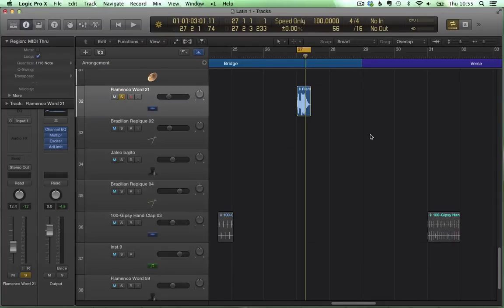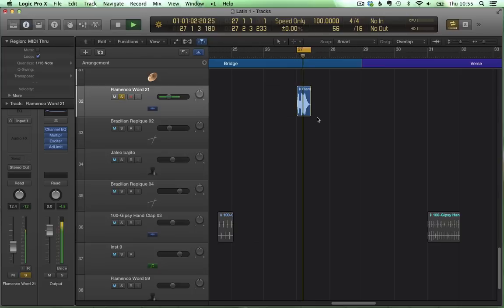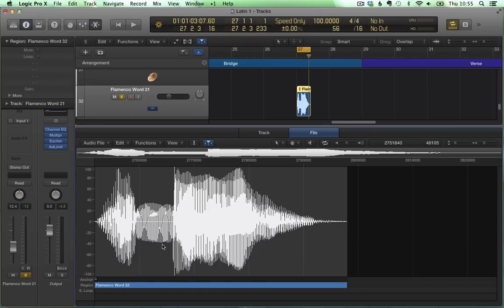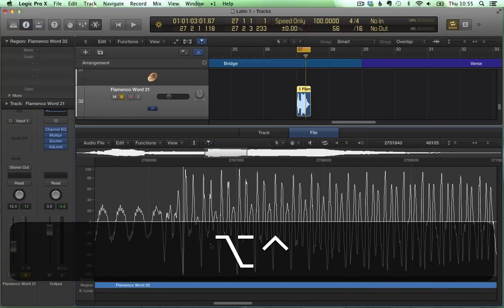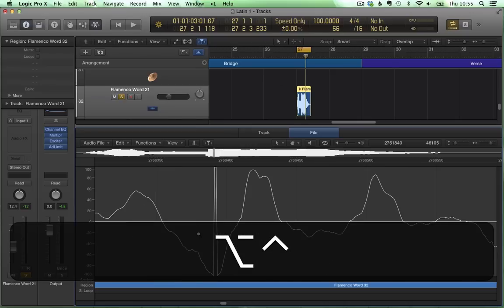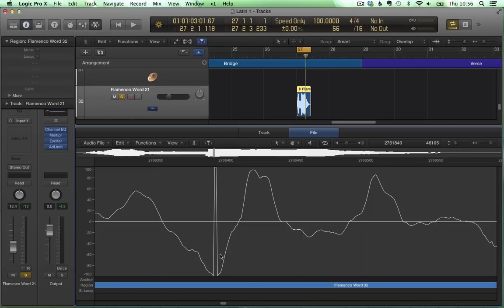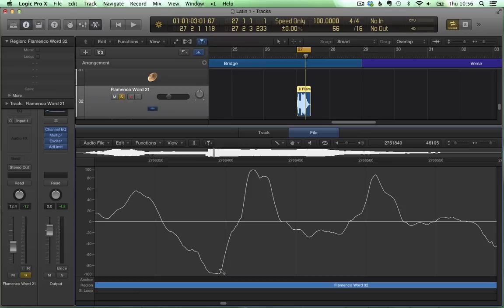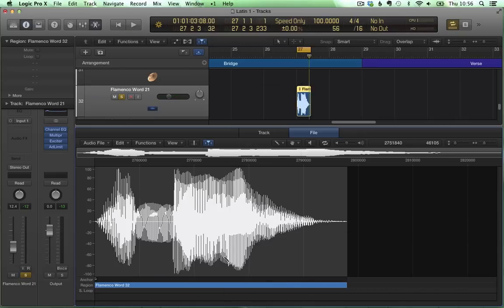Removing Clicks and Pops in Logic X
Lightning-speed tutorial explaining a quick way of getting rid of pops and clicks in corrupted digital audio files using Logic X